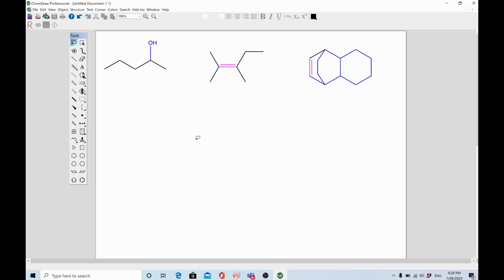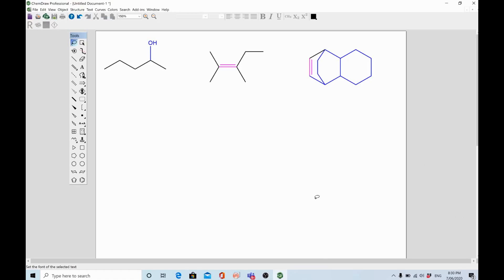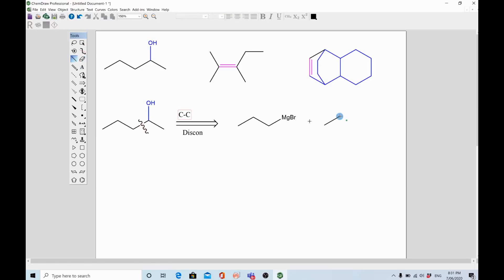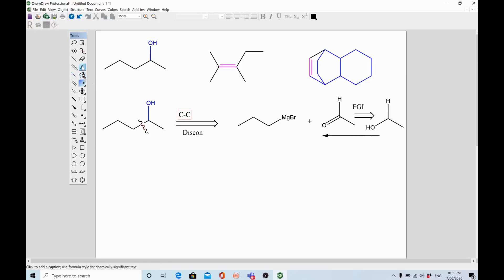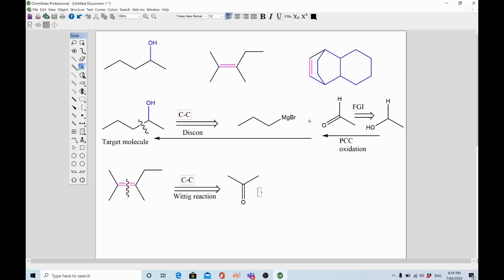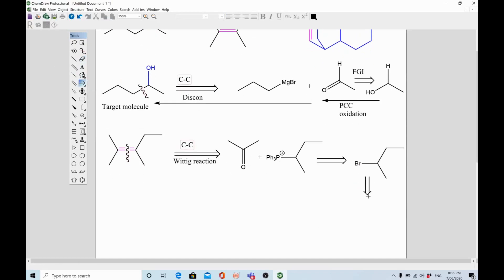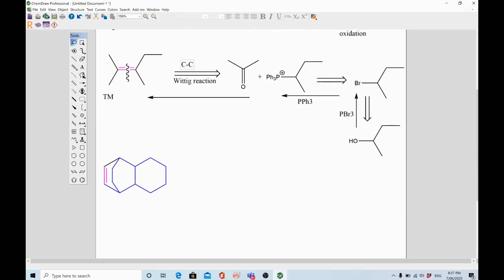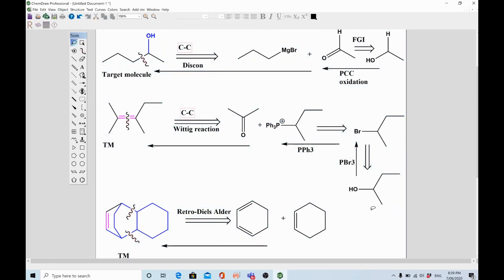Retrosynthetic Analysis of Alcohol | Example #8 | Organic Chemistry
In this video, we will explain Retrosynthesis of an alcohol (Retrosynthetic Analysis). This is the eighth example from the series of videos of Retrosynthesis. This organic chemistry video tutorial focuses on multistep synthesis reactions and retrosynthetic analysis of different organic compounds.